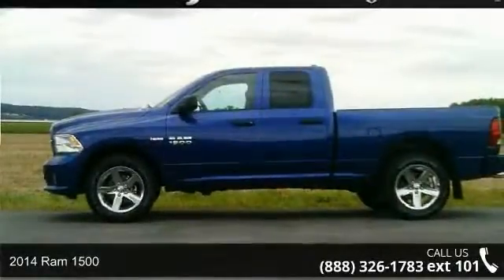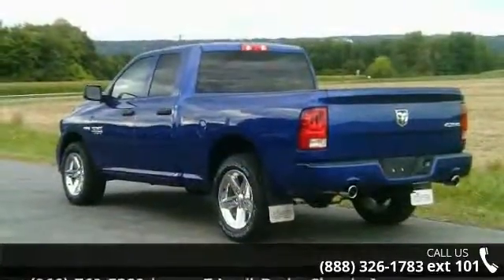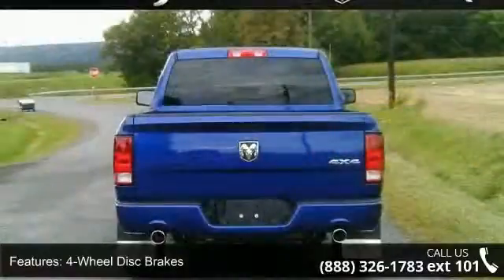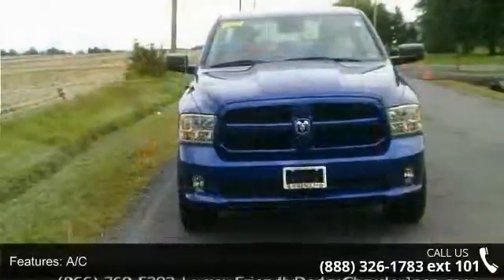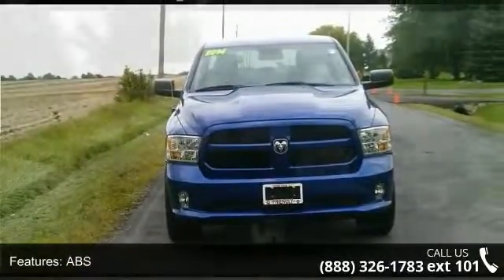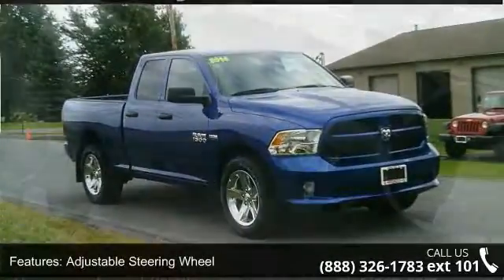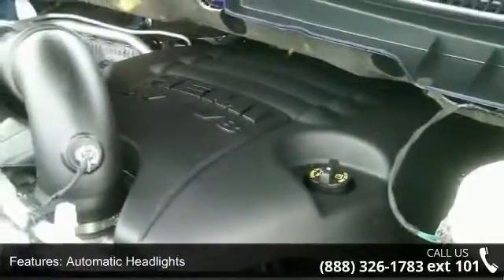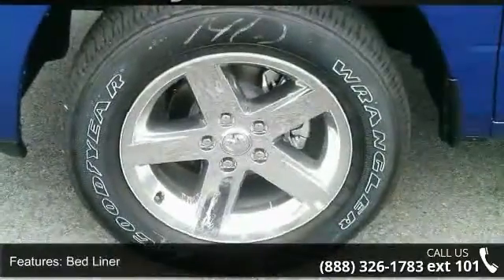2014 Ram 1500 - Friendly Ford - Geneva, NY 14456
No full-size pickup drives more like a car than the 2014 Ram 1500. Instead of leaf springs for the rear suspension, the Ram 1500 has a multi-link layout with coil springs, with benefits in ride comfort and handling. Optionally available is an air-spring suspension and, while the ride quality difference between the two might be difficult to detect, the air suspension gives other advantages: Its load-leveling and variable ride-height enhances fuel economy, reduces load-in height, allows easier entry and exit, and provides increased ground clearance for severe off-road conditions. For most general applications the 3.6-liter V6 will be perfectly acceptable. However, for pulling larger trailers, there's the choice of the robust Hemi V8 or the new EcoDiesel, which makes even more torque than the Hemi. The levels of wind and road noise, while very good for a pickup, are more than what would be expected from a mid-line sedan.